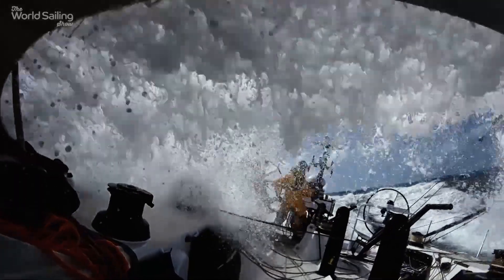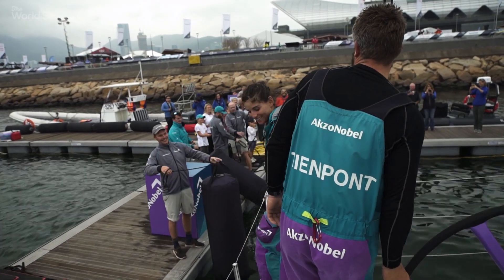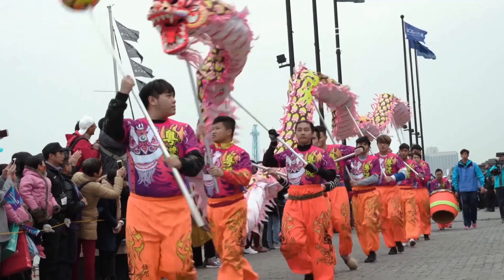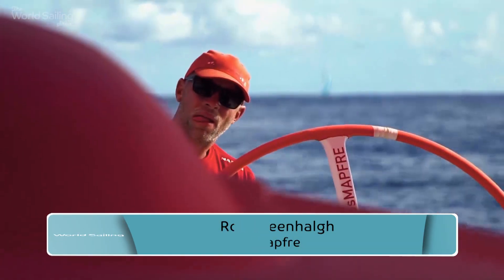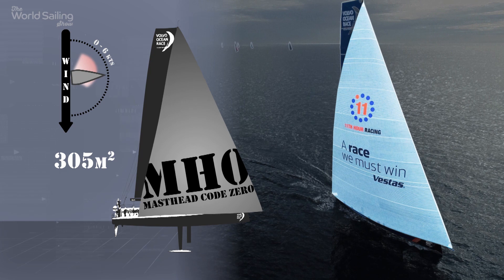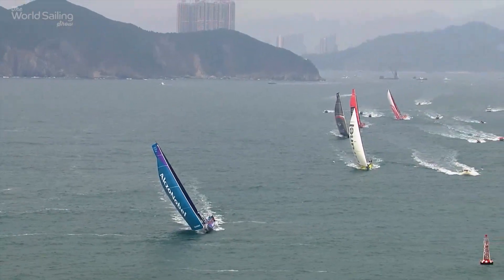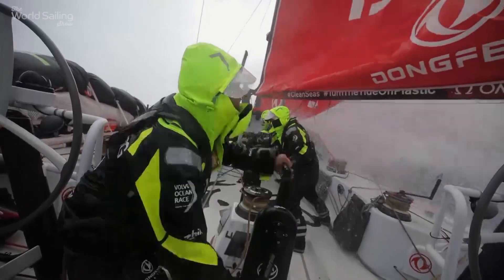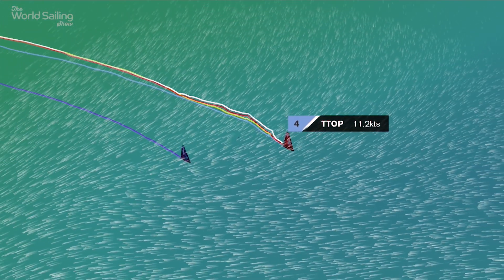What's in a Volvo 65 Sail Wardrobe?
What’s in a VO65’s sail wardrobe and how do crews pick the right sail? Mapfre’s Rob Greenhalgh explains in a World Sailing Show exclusive.